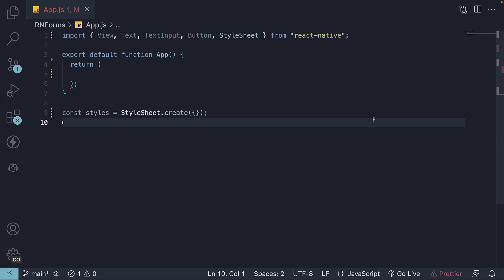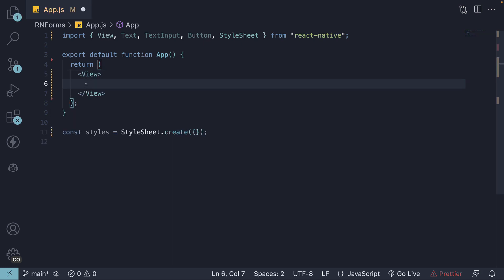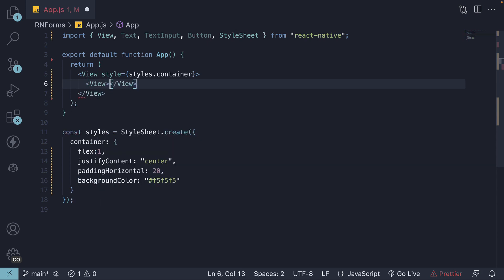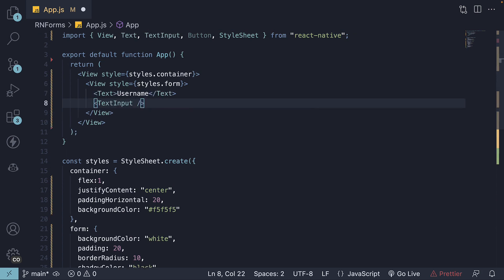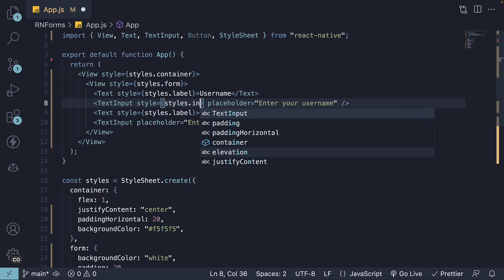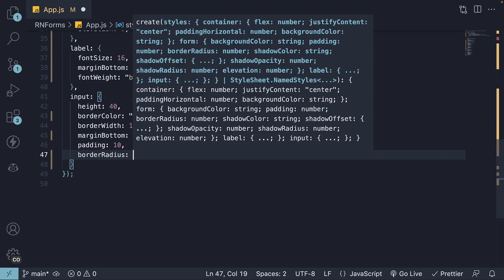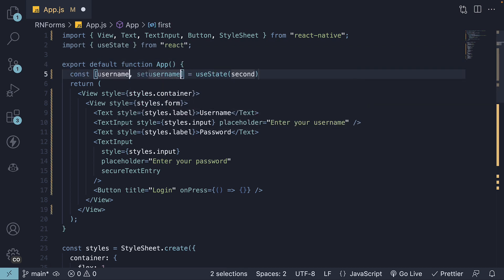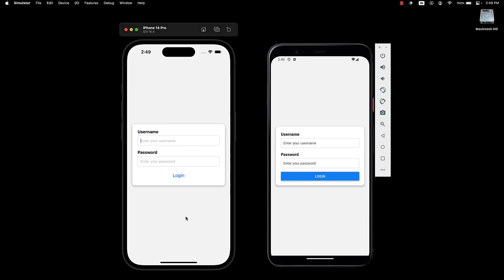React Native Tutorial - 62 - Login Form